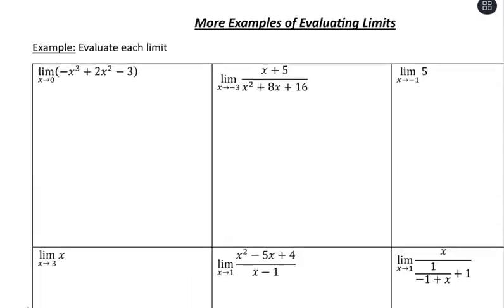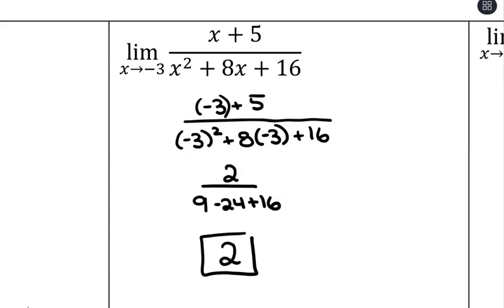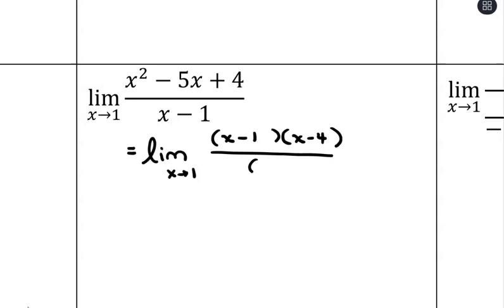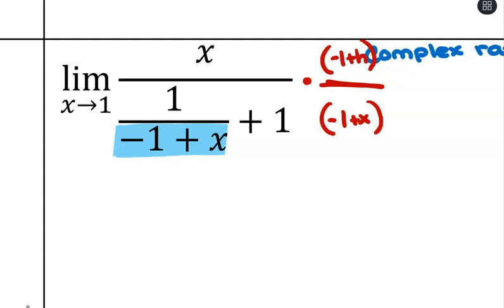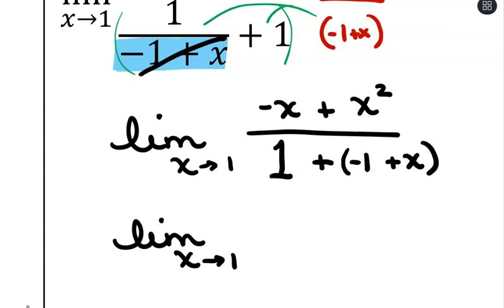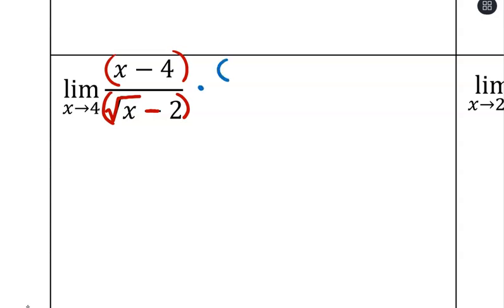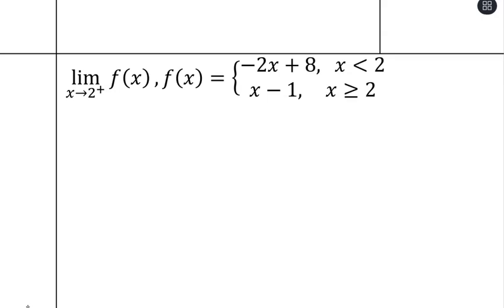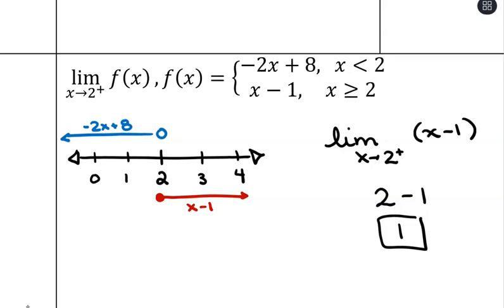Evaluating Limits 3